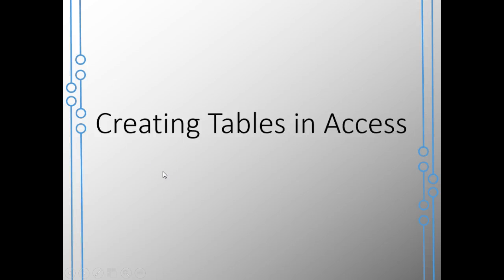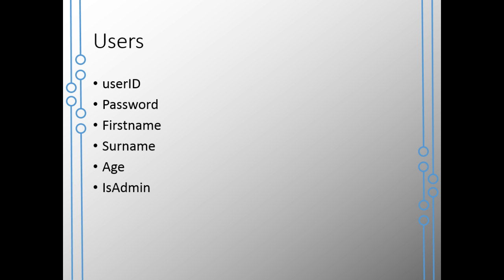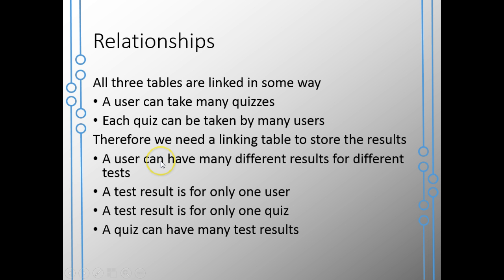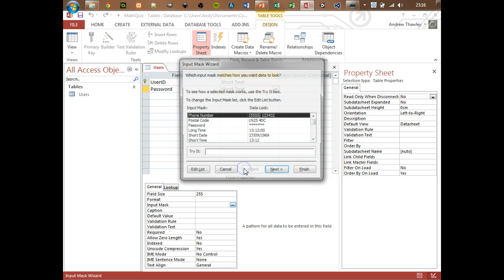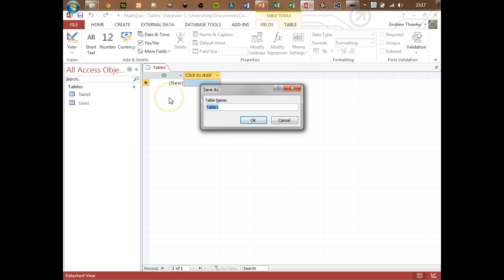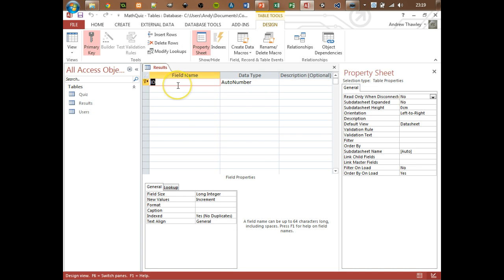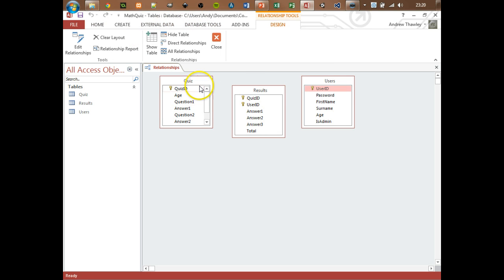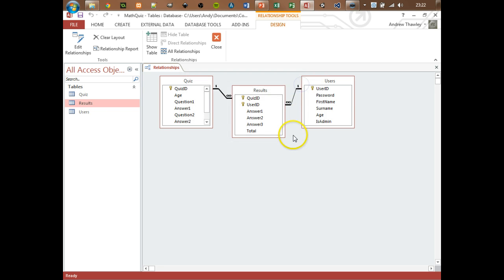Access - Creating Tables and Relationships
Video showing how to create tables in access, allocate primary keys and create relationships